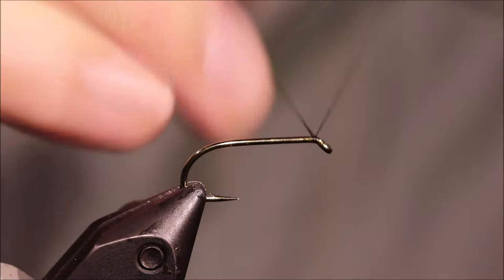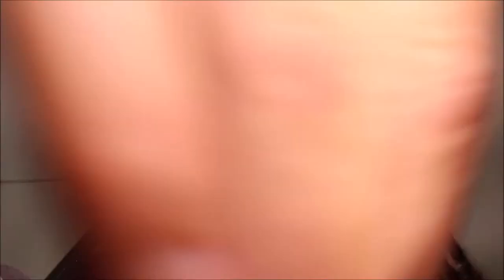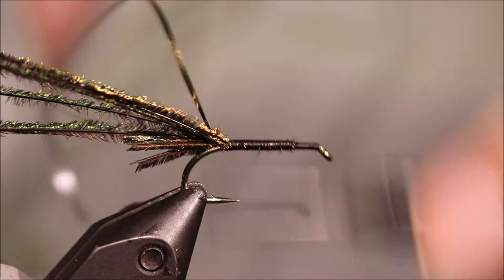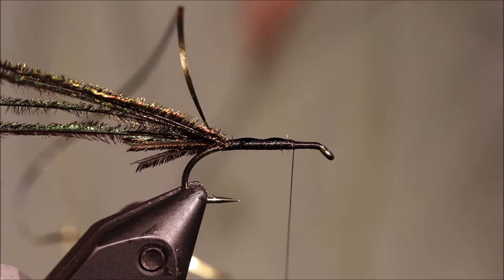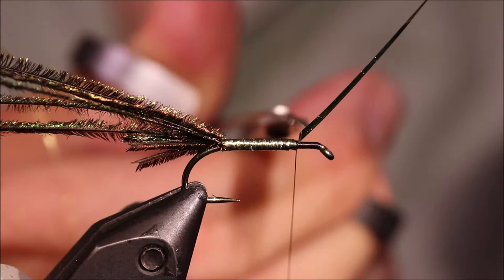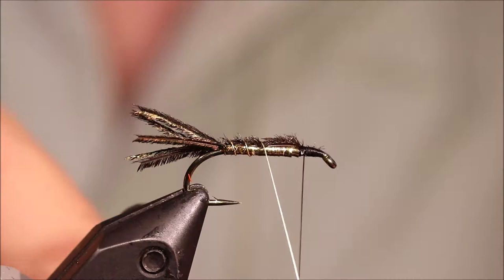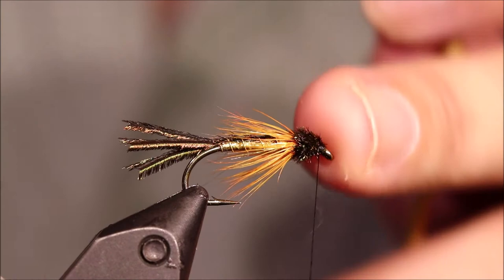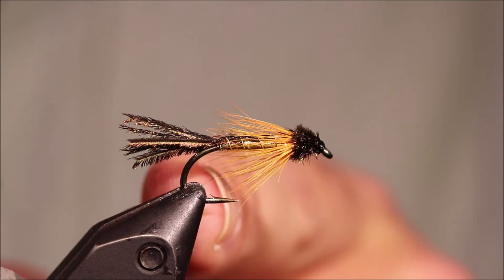Tying a Jersey Herd (nymph) with Martyn White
The Jersey Herd is another of Tom Iven's patterns that has stood the test of time.  Great for reservoir trout, but also perch, bass and sunfish, anything that eats a small minnow really.

Materials list
Hook: Kamazan B175 8-14 (original pattern was bigger on a long shanked hook)
Thread: Uni 8/0 black
Tail: Peacock herl
Rib: Gold wire
Body: Gold  or copper tinsel (or braid)
Back: Peacock herl
Hackle: Orange cock hackle
Head: Peacock herl